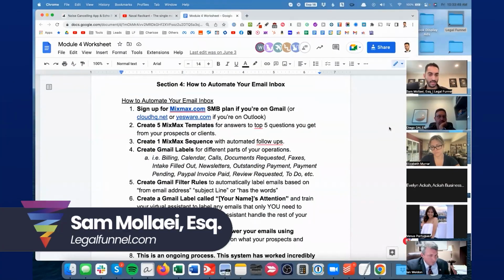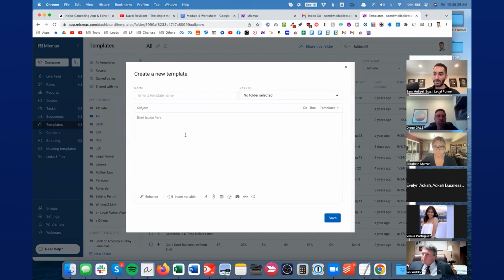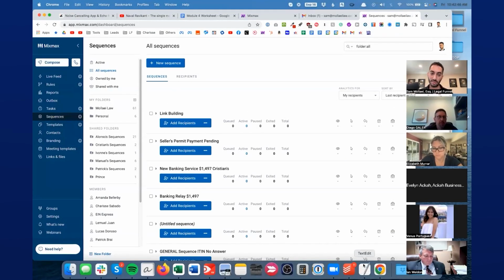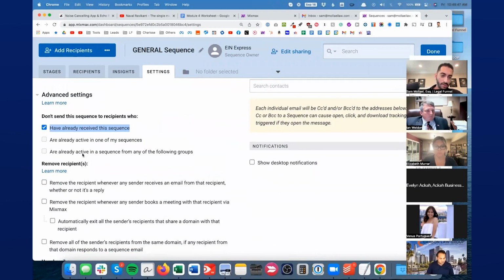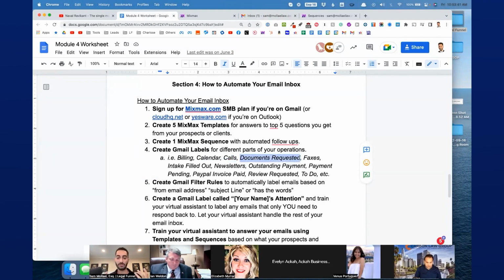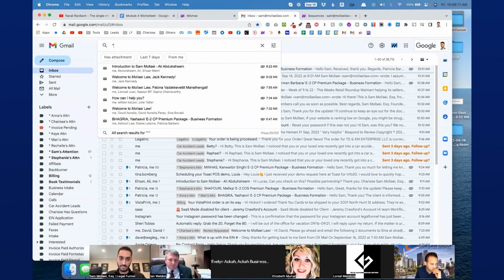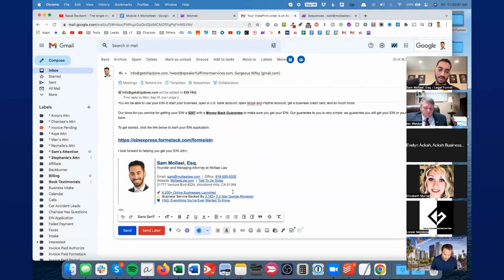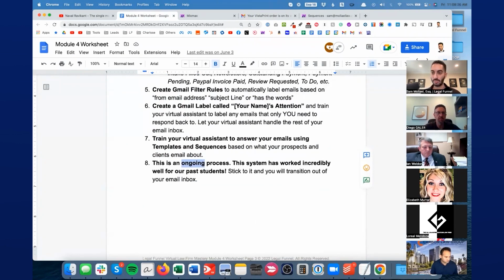Lawyer's Secret To How To Automate Your Email Inbox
If you’re a lawyer, you know that many essential tasks like managing your emails are very time-consuming, so leveraging automation to save time could be a game-changer. In this video, virtual law firm expert Sam Mollaei will walk you through how you can automate your email inbox with the use of specialized software.